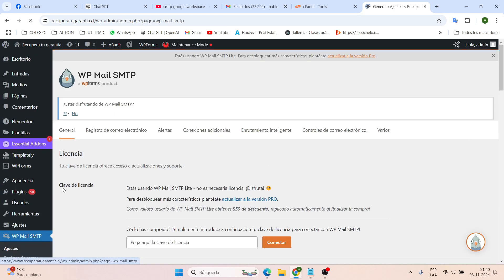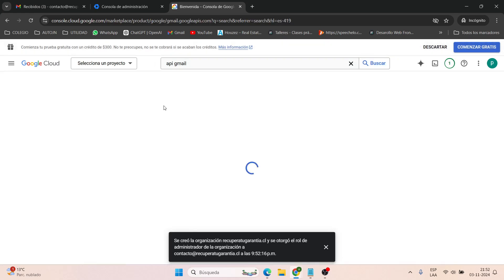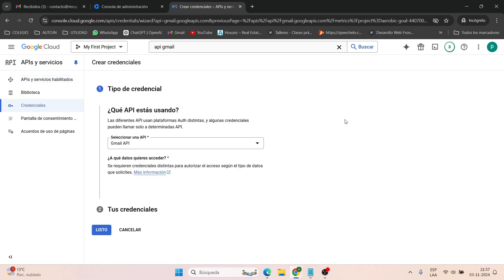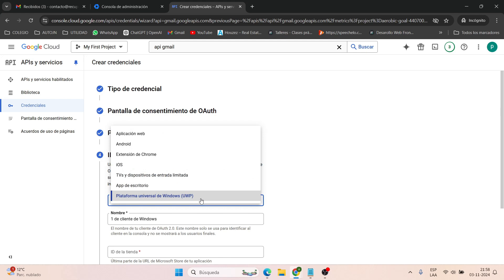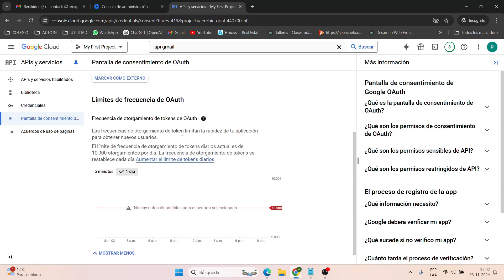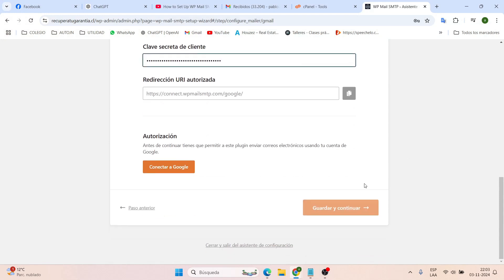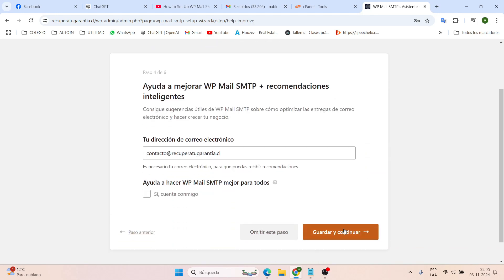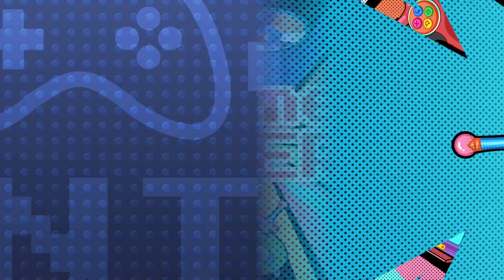How to Set Up WP Mail SMTP with Gmail ( Workspace) 2024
Tutorial to Set Up Your Website Contact Form on WordPress with an External Gmail (Workspace) Account

If you don’t set up this configuration using an SMTP plugin and connect external email accounts, you won’t receive contact form submissions. By following these steps, you’ll be able to receive messages from your website’s contact form directly in your external Gmail account.